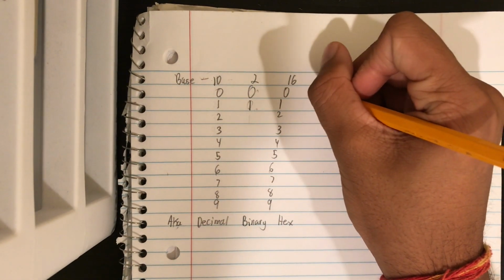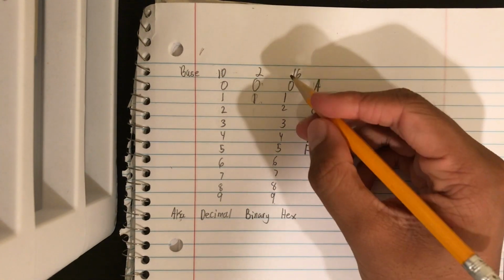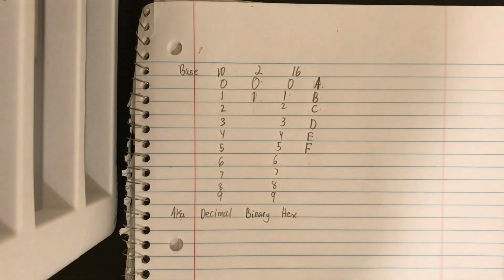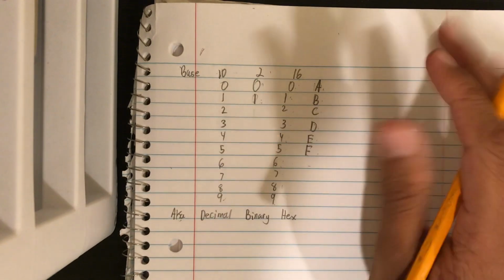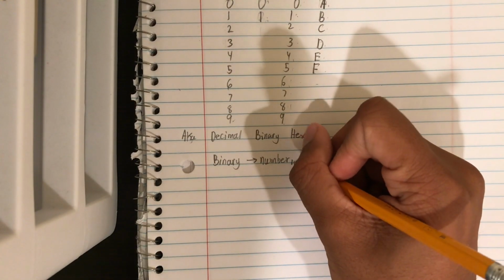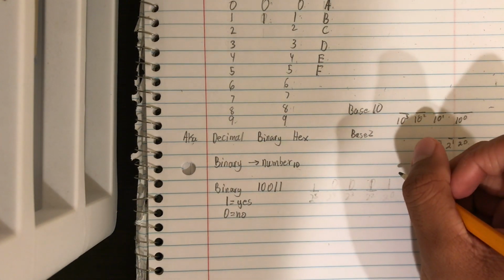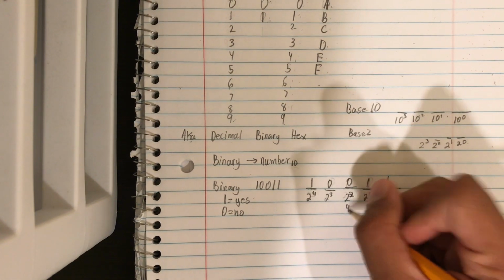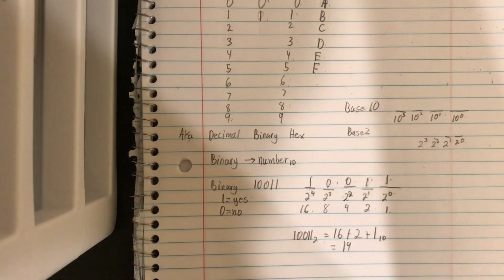Surviving APCSP: Binary, Hex, Decimal Basics and Conversions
This video explains Mr.Millard's notes on CANVAS for Chapter 4 basics for APCSP. Let me know how I can improve my content. Gl!
Check out studysyndicate.weebly.com for more resources to come and r/Millardism for help on anything.